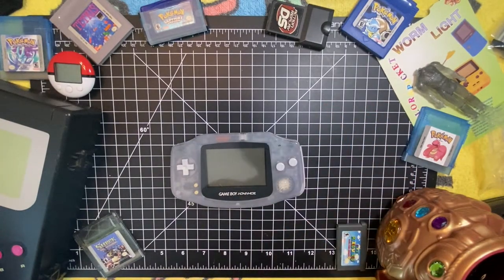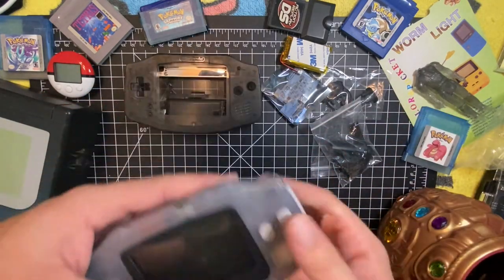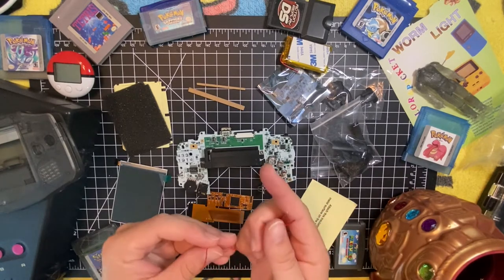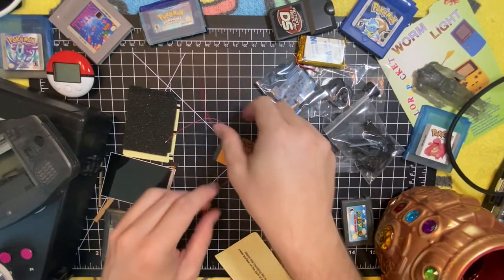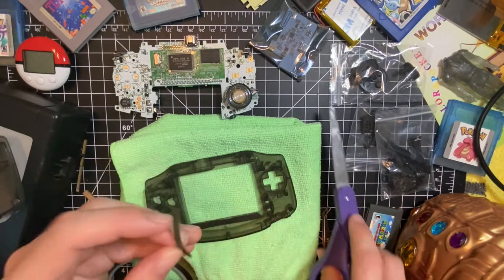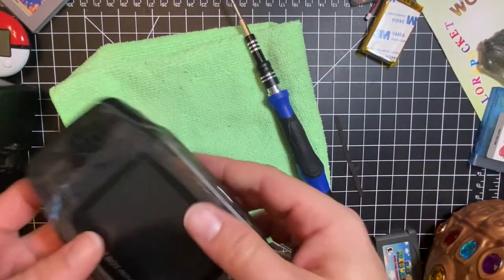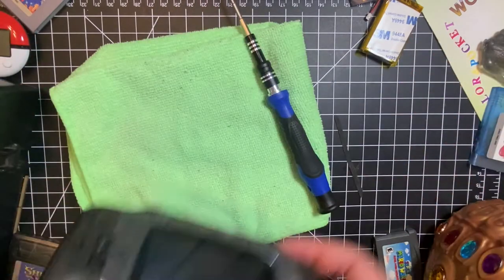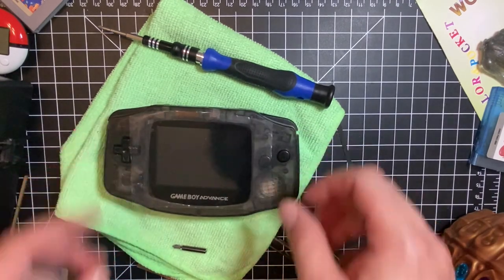All New Everything for this GameBoy Advance!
Fully modding a GameBoy Advance! I got all of my supplies this time from Hand Held Legends. The shell is a custom molded shell by Retro Six (Prestige series) compatible with a V2 IPS LCD Screen and a Clean Juice rechargeable lithium battery. The buttons and membranes are part of the Prestige series available on the website. This was a fun an educational build and I am extremely happy with how it turned out! It ended up finding a good home with a friend of mine.

Here are the links to everything in this unit!